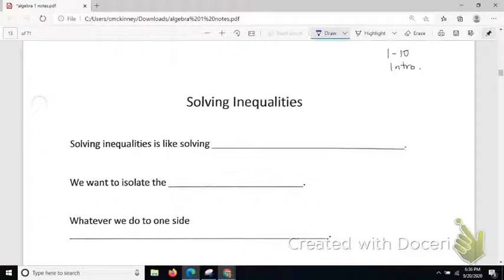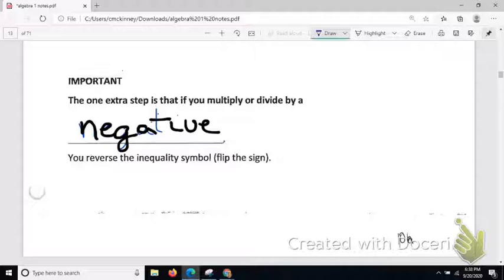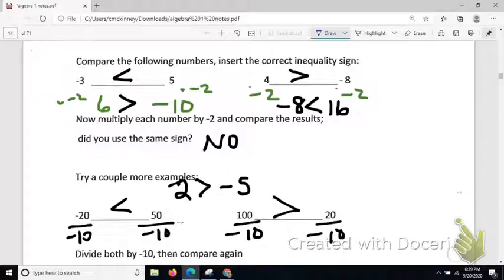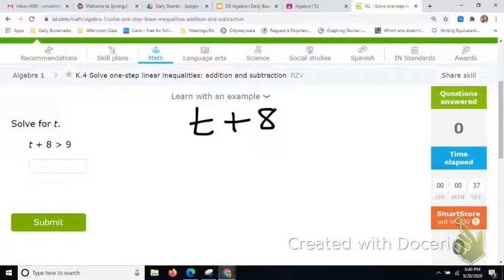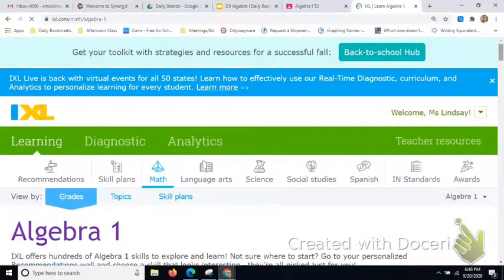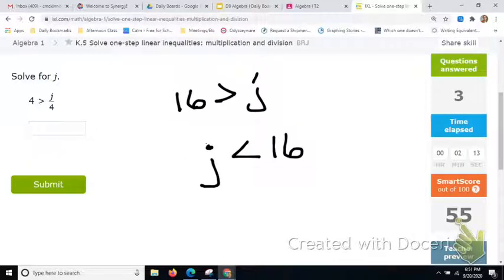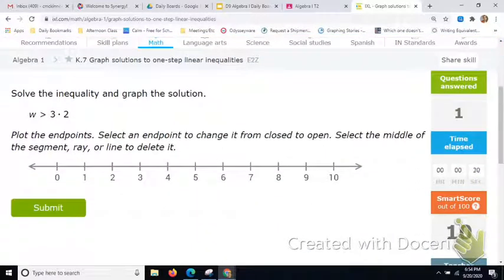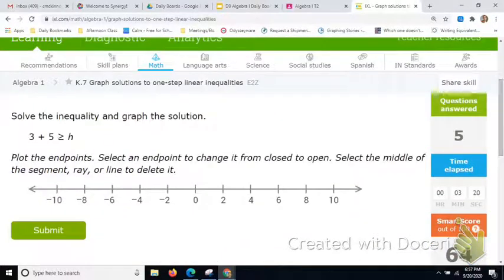Solving Inequalities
Alg IXL K 4, 5, 6, 7